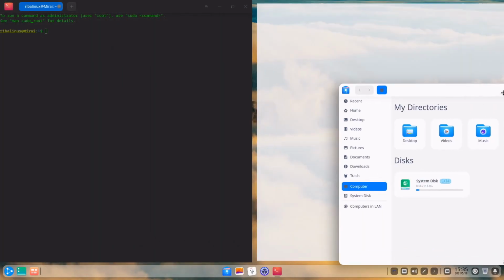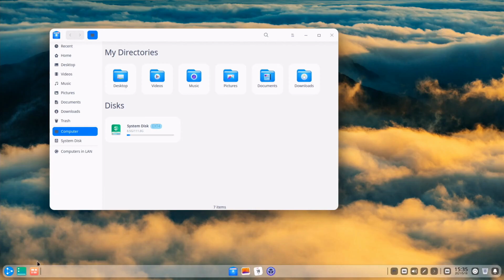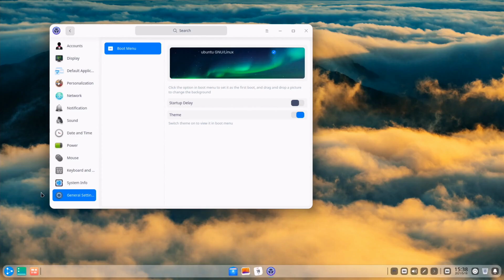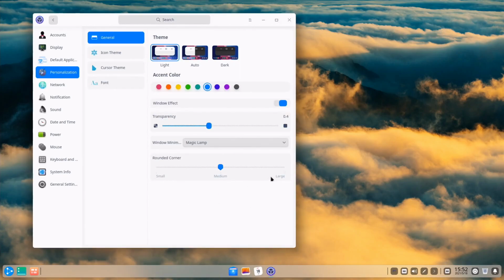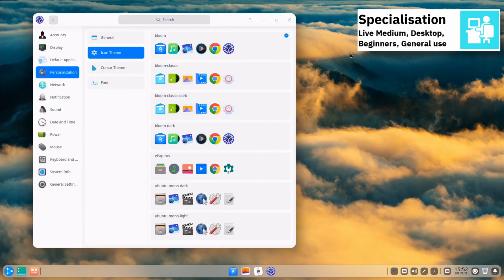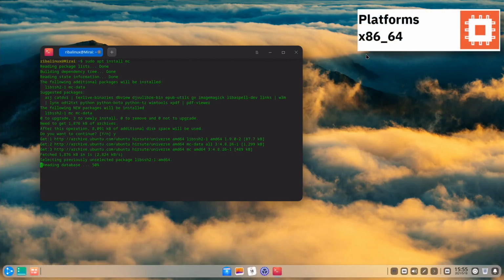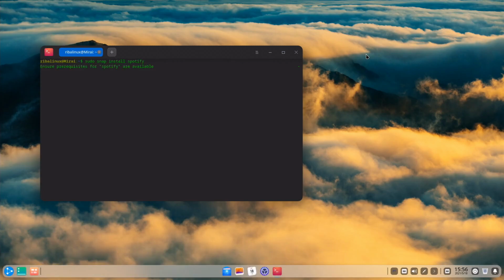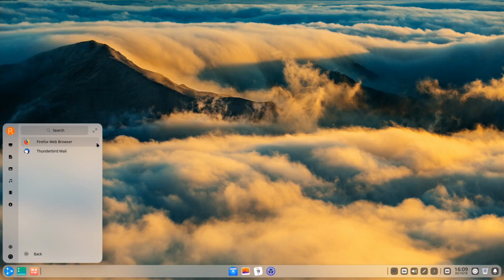UbuntuDDE Remix 21.04 overview | Powerful Ubuntu with the most beautiful desktop environment.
In this video, I am going to show an overview of UbuntuDDE Remix 21.04  and some of the applications pre-installed.

UbuntuDDE is a Remix flavor of Ubuntu system with Deepin Desktop Environment (DDE) . UbuntuDDE is a linux distribution based on Ubuntu with the most beautiful desktop environment. Its initial release is UbuntuDDE Remix 20.04 focal based on Ubuntu 20.04 LTS and will be supported by the UbuntuDDE community.